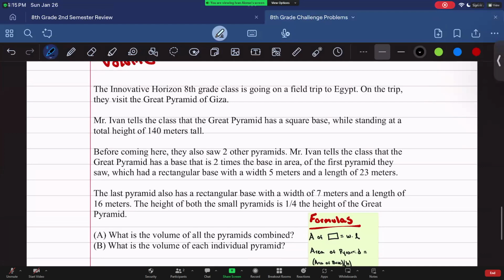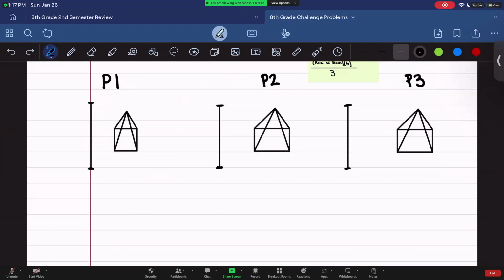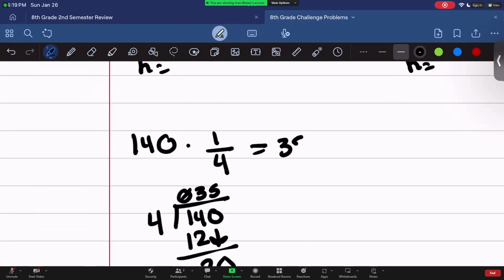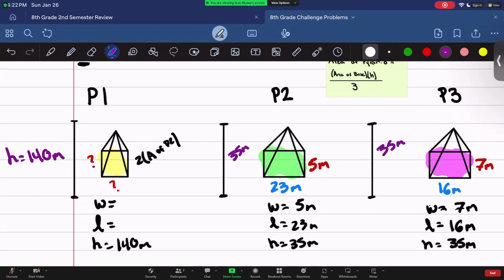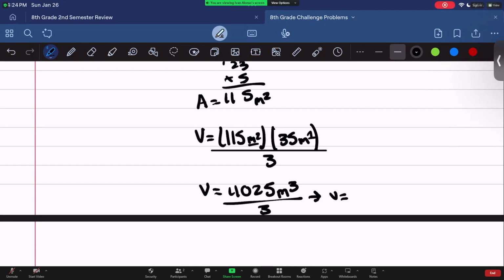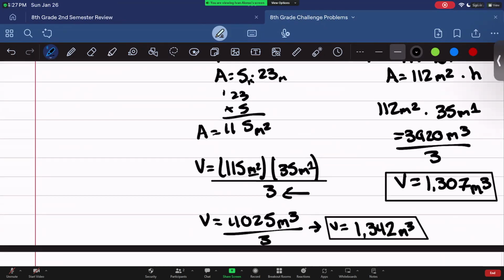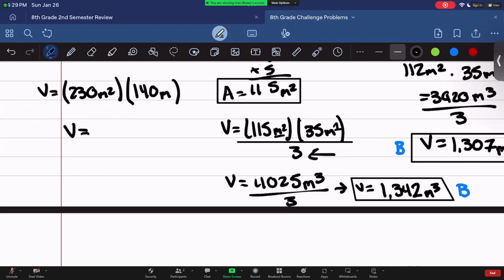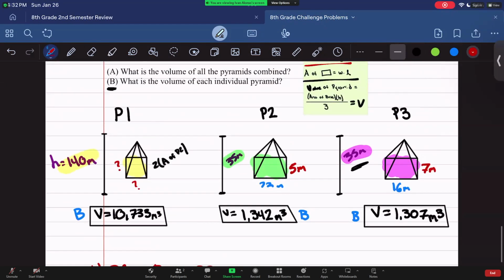Volume Challenge Question Walkthrough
You can set the playback speed to 1.5x I talk pretty slow, sorry!